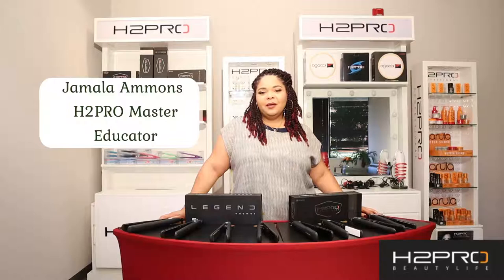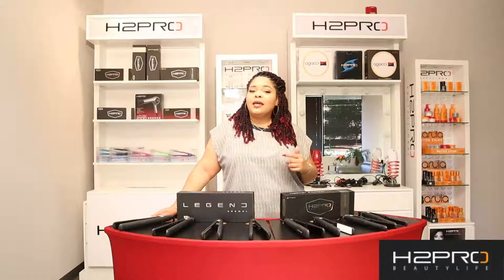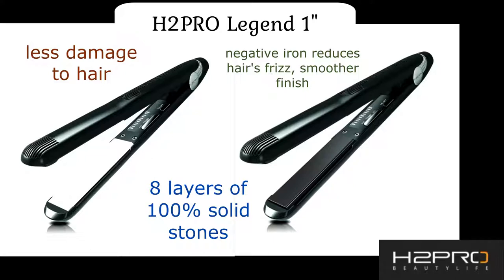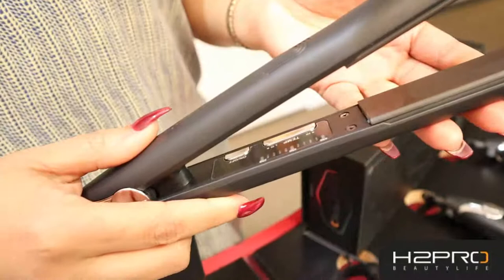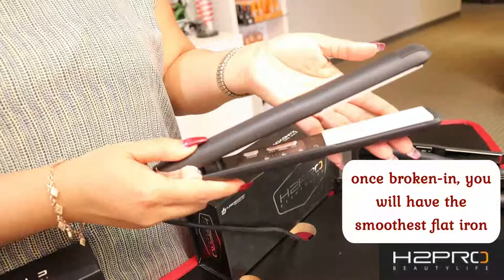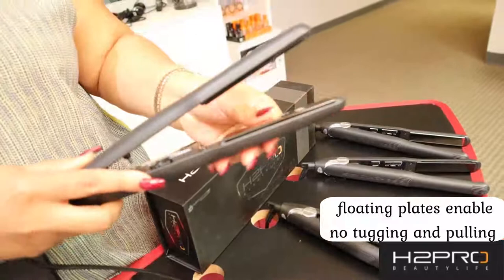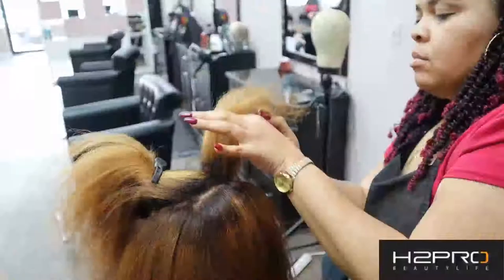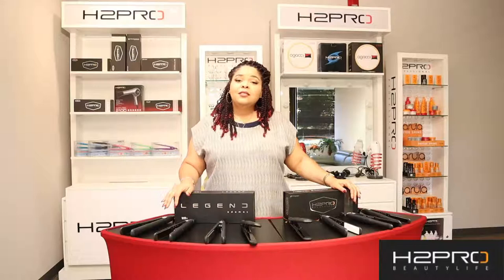H2PRO BEAUTYLIFE: LEGEND & BLACK ONYX FLAT IRON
🧡H2PRO Master Educator Jamala explains H2PRO state-of-art Flat Iron Legend and Black Onyx Series.
💛Legend:
1️⃣8 layers of solid pure ceramic stone plate
2️⃣Requires 1-2weeks of break-in period
3️⃣Maximum anion for sleek and smooth
4️⃣Prolong and protect hair color and restore dry, brittle hair
5️⃣Maintains even heat distribution without heat loss
6️⃣Variable temperature from 140⁰F to 450⁰F – DuPont Molding
7️⃣available in 1" (black, white plate)
8️⃣Master stylist Use Only

❤Black Onyx:
1️⃣Real Onyx Gemstone Plates
2️⃣Turbo booster Technology: prevents heat loss during styling
3️⃣1 hour auto shut off
4️⃣Variable temperature from 140⁰F to 450⁰F
5️⃣Available in 1”, 1 ¼”
6️⃣Only for Professional Use